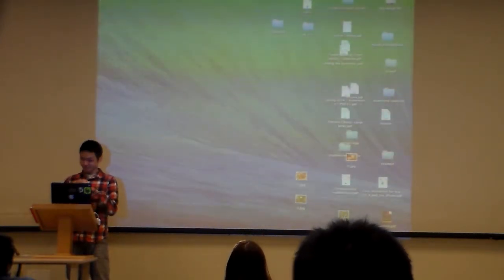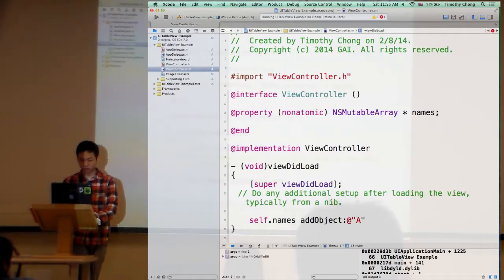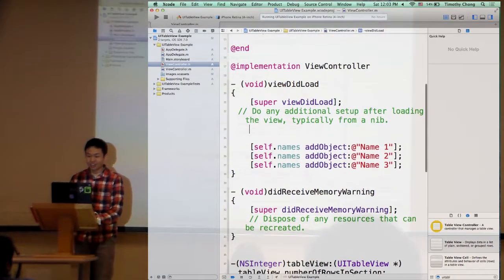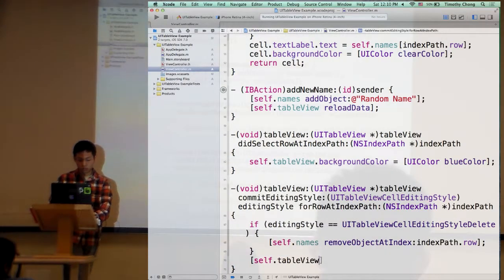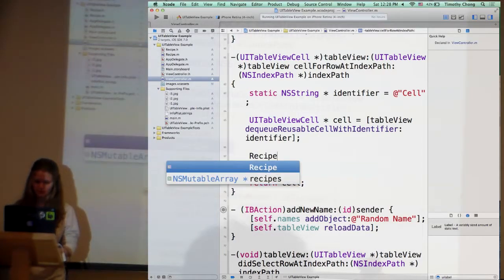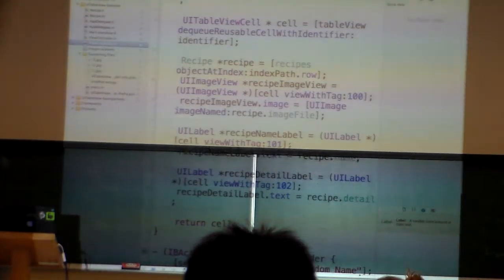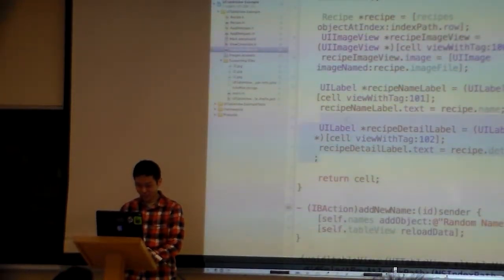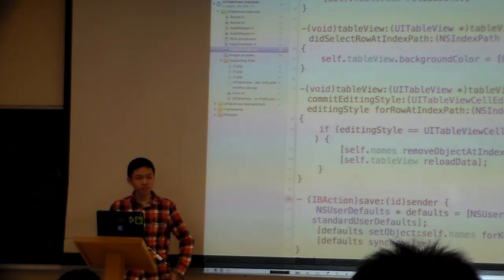iOS Development Session 3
In this third session on iOS development, students learn more about development Objective-C and xcode.

Presented by Timothy Chong and Allie Mellen.